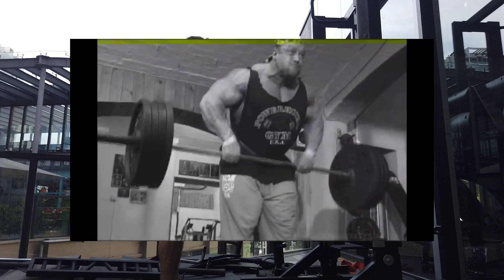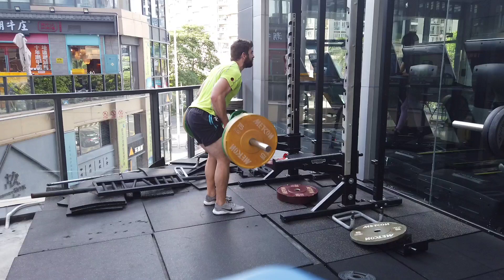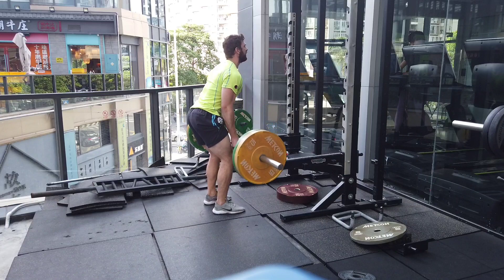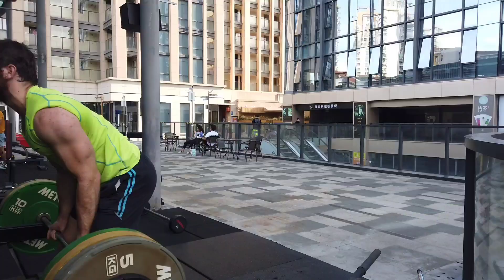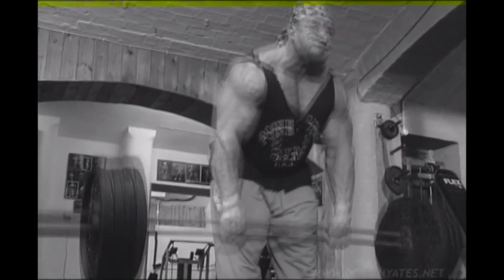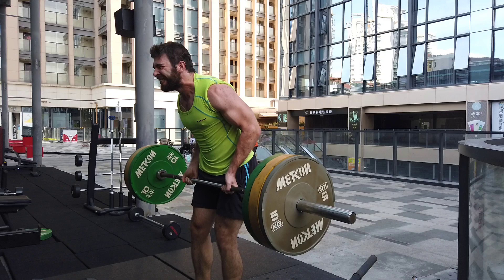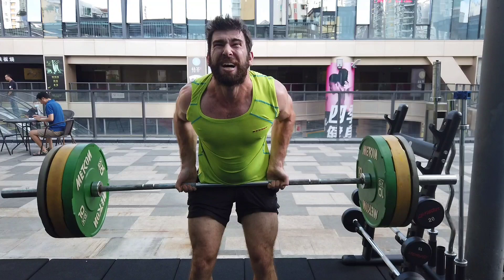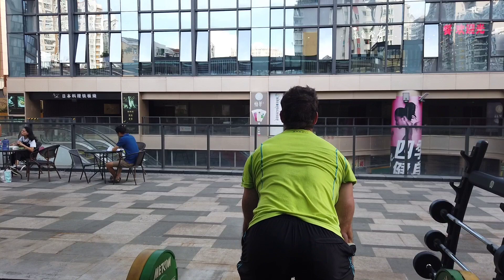How to YATES ROW (INSANE total back developer!)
The Yates row is one of my go-to movements for total back development, because it works, and works well. It's a bent over row...but not much. Just maybe 30 degrees. Pull to the stomach area, lower is more lats, a bit higher is more traps.

Dorian Yates is a 6 time Mr. Olympia and hands down one of the greatest of all time. He was also famous for his back development, specifically his lats. So when he uses a movement for lats...I listen!

Geoff's Instagram?
Geoff's Medium?
Geoff's Quora? (you probably already know!)